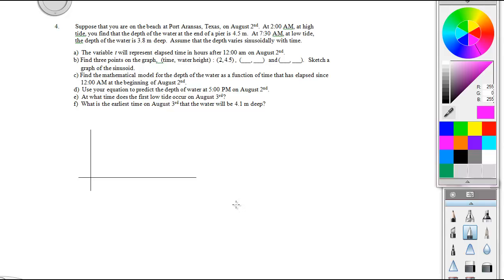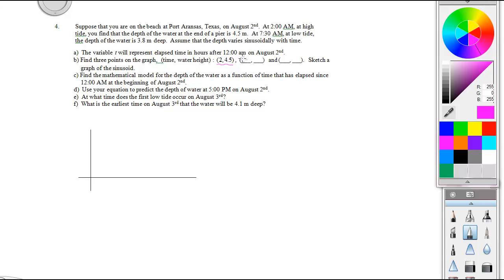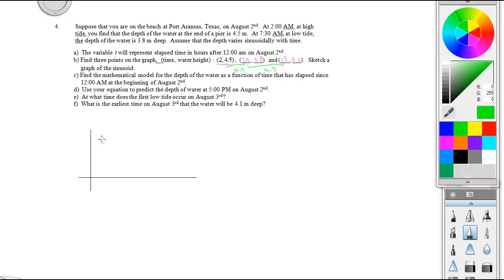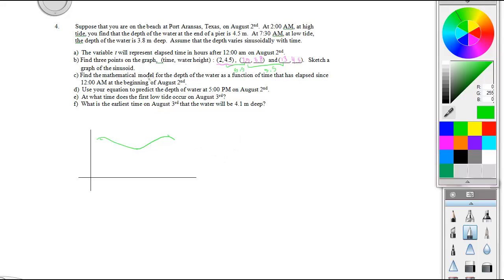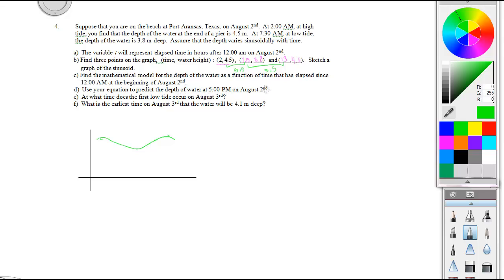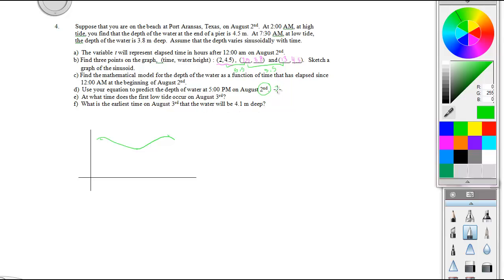Tides Trig Application